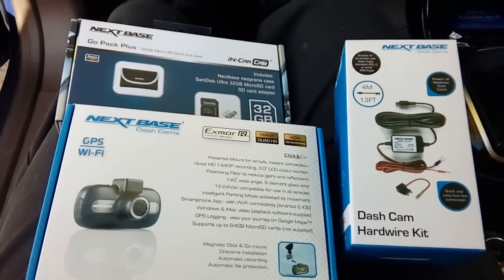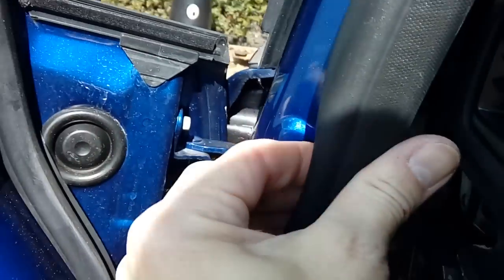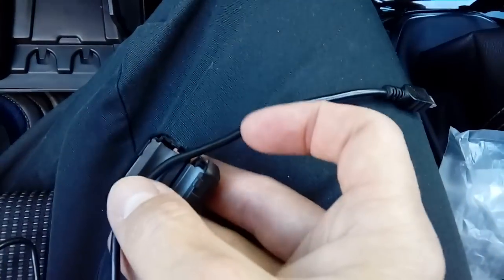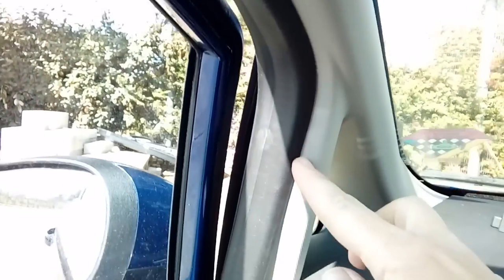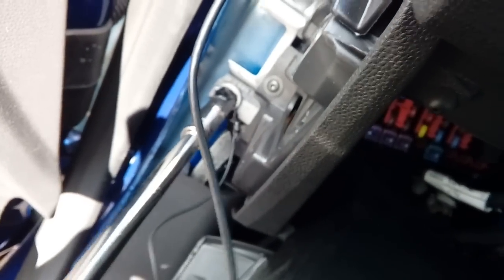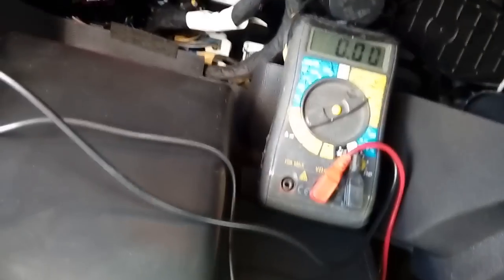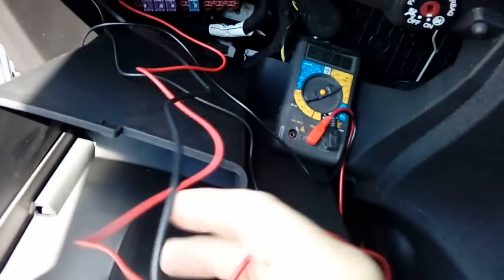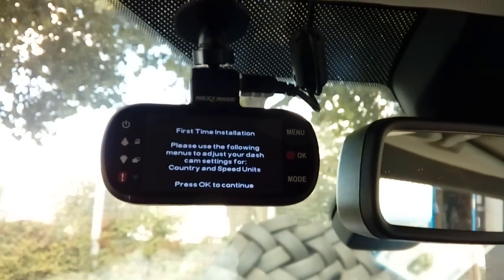How to fit a dash cam in a Fiesta mk6 2007-2017 hard wired to fuse box,quick & simple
Video shows step by step how to install a dash cam in to a 2016 Fiesta.
Very simple job to do and lets you keep your 12v socket empty for other things.
Any questions just drop them in the comments section below.

I am in no way held responsible for any Injury, damage or faults that arise from following this video. If unsure seek professional advice.